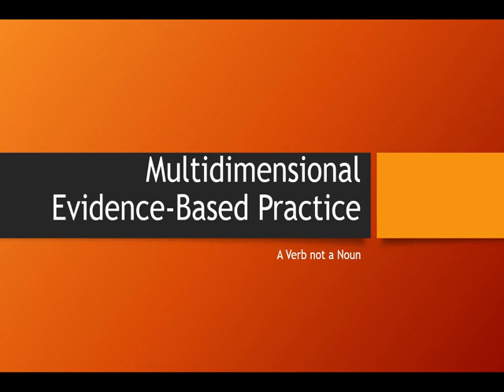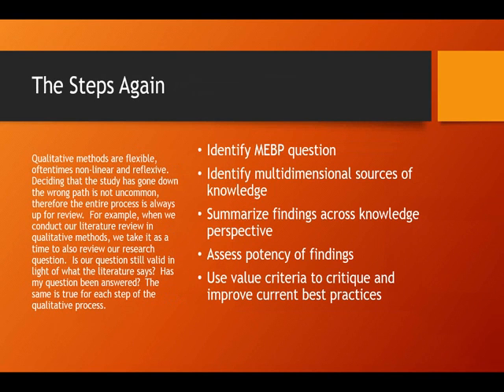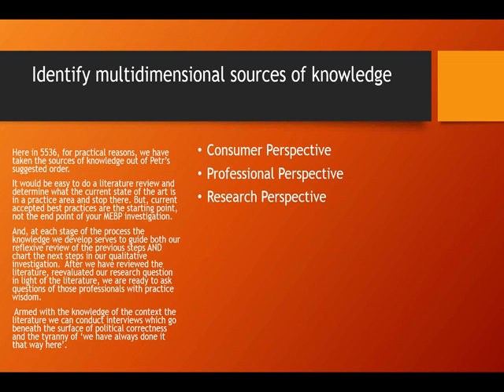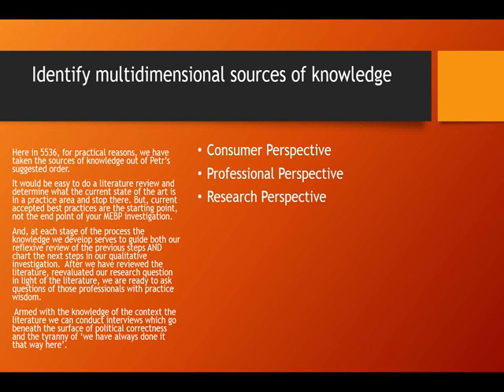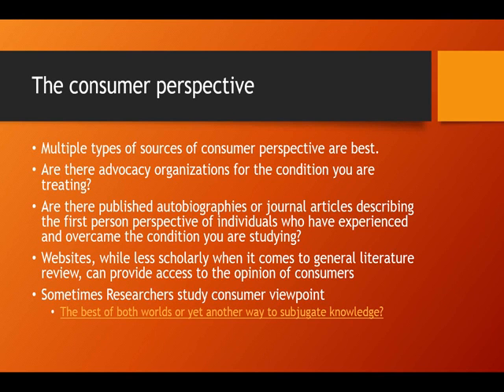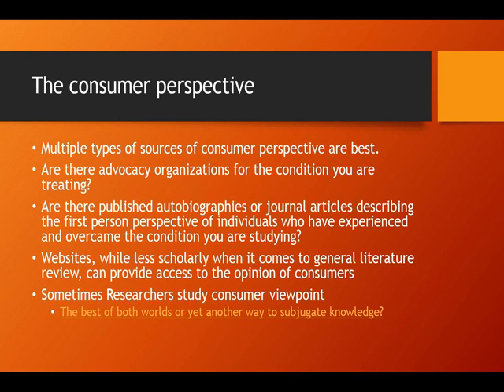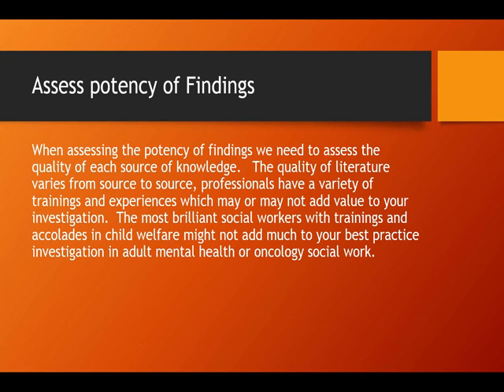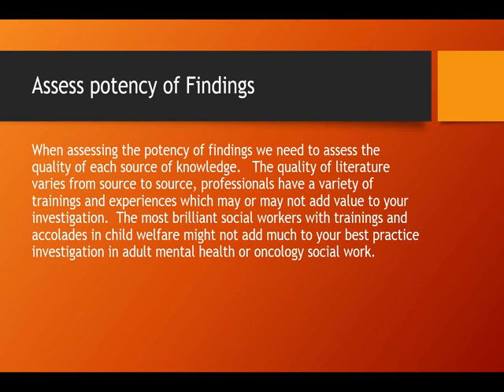Multidimensional Evidence-Based Practice